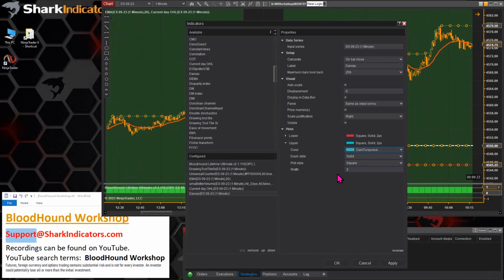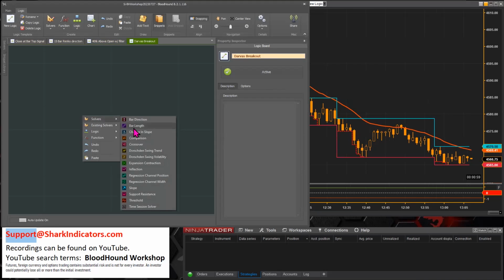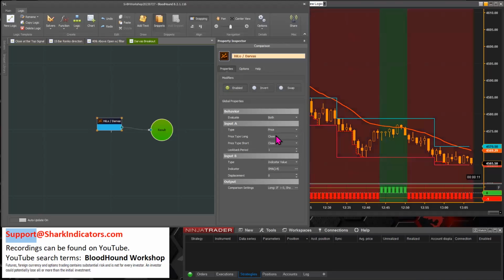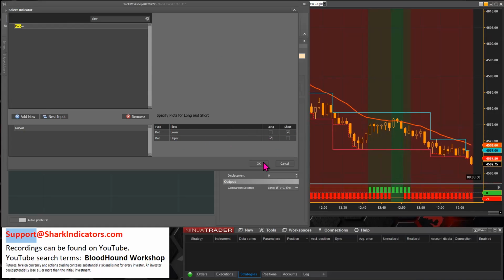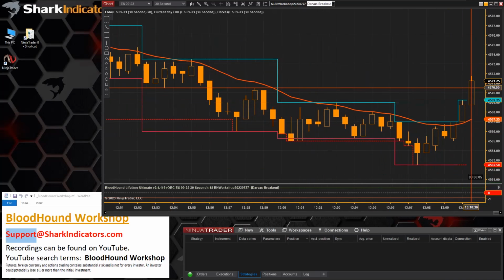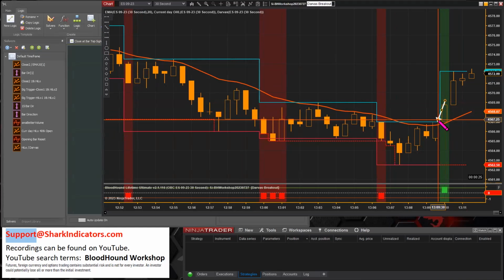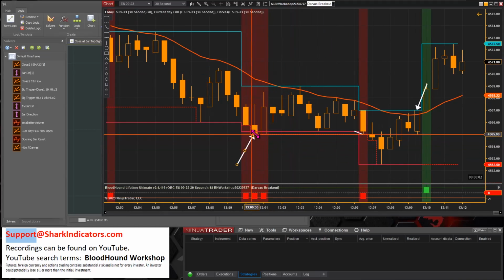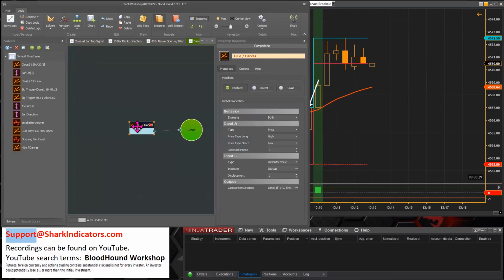BloodHound - Signal When Price Breaks Out of the Darvas Box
July 27, 2023 - This builds a breakout system of the Darvas indicator.  A long signal occurs when a bar closes higher than the previous bar’s Darvas Upper plot.  And, vice versa for short signals.